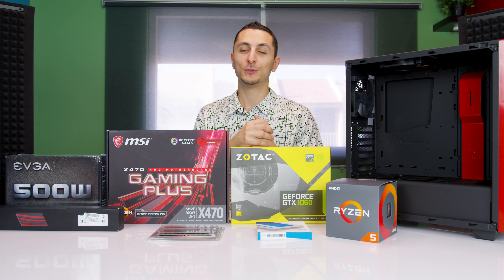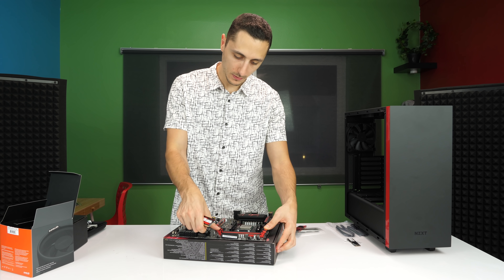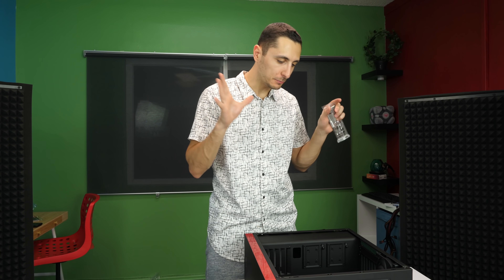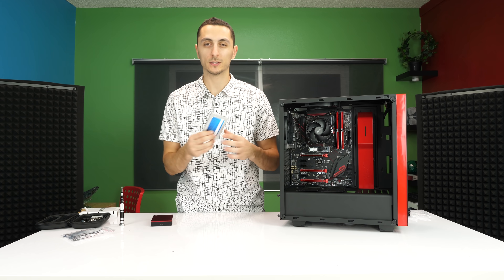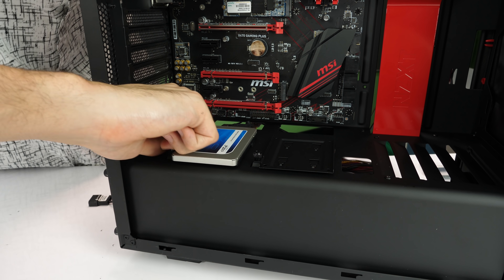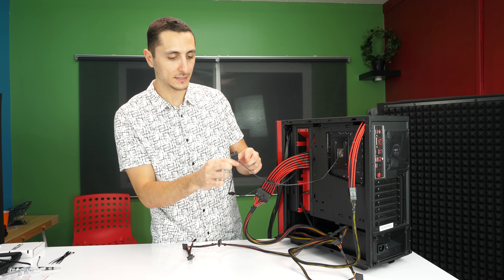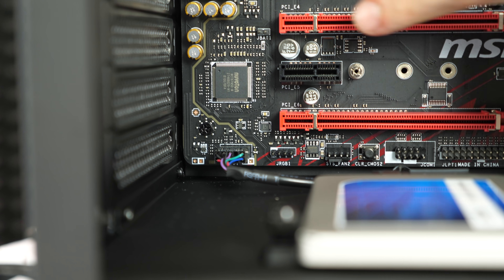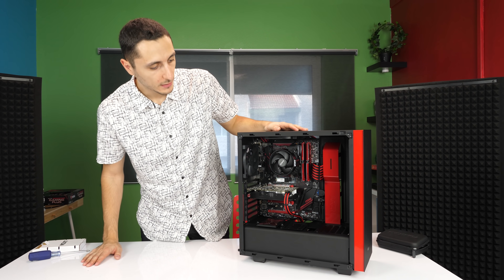How to Build A Gaming PC - 2018 (+Overclocking Guide)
A detailed step by step build guide, including overclocking, and installation of Windows and Drivers!

►US Links◄
Wifi Adapter
Phanteks Toolkit
Ryzen 5 2600X ($210)
MSI X470 Gaming Plus ($130)
Vulcan 8GB 3200Mhz ($90)
Crucial 120GB SSD ($43)
Zotac GTX 1060 6GB ($270)
NZXT S340 ($60)
EVGA 500W ($35)
Cable Extensions ($32)
MF120 Fans (optional)
►UK Links◄
Ryzen 5 2600X
MSI X470 Gaming Plus
Vulcan 8GB 3200Mhz
Crucial 120GB SSD
Zotac GTX 1060 6GB
NZXT S340
EVGA 500W
►CA Links◄
Ryzen 5 2600X
Crucial 120GB SSD
NZXT S340
EVGA 500W